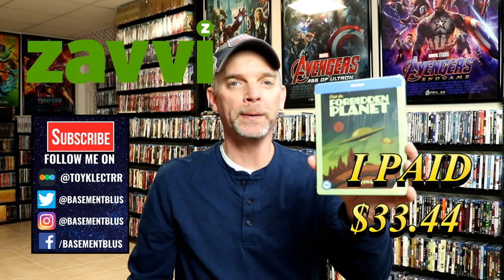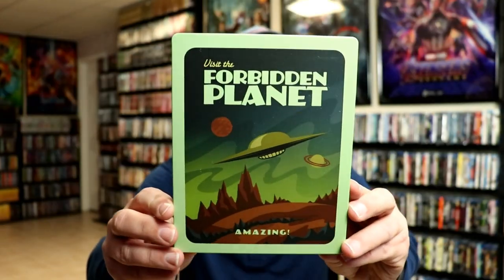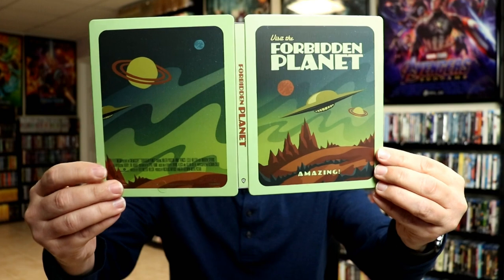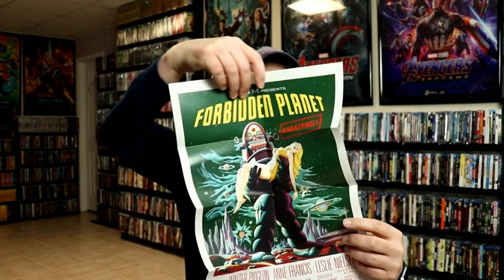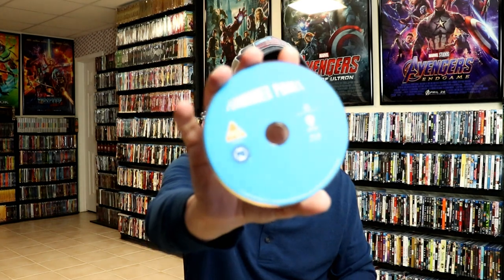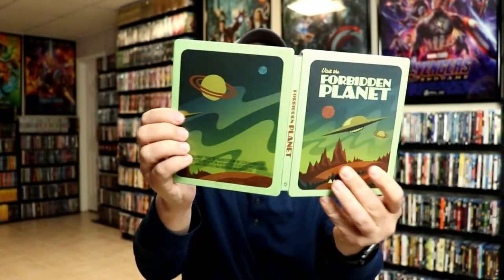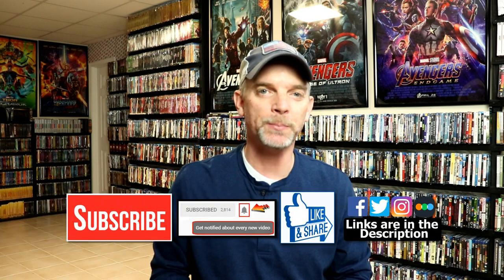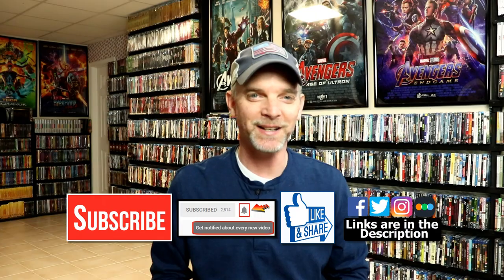Forbidden Planet - Sci-fi Destination Series #1 Zavvi Exclusive Blu-ray Steelbook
Check out my unboxing of the Forbidden Planet - Zavvi Exclusive Sci-fi Destination Series #1 Blu-ray Steelbook!

Purchase the Blu-ray for your collection

These are the bags I use to protect my Steelbooks and Slipcovers: